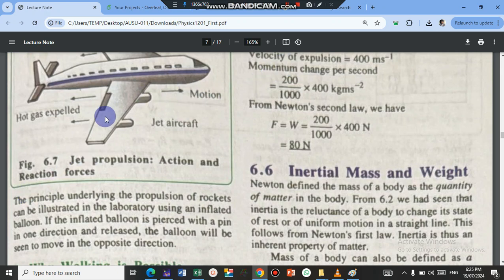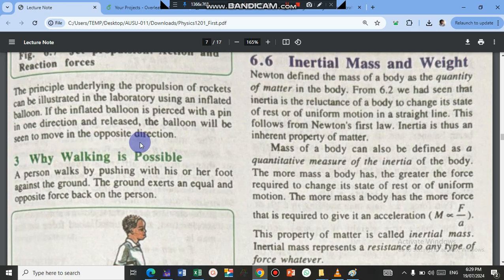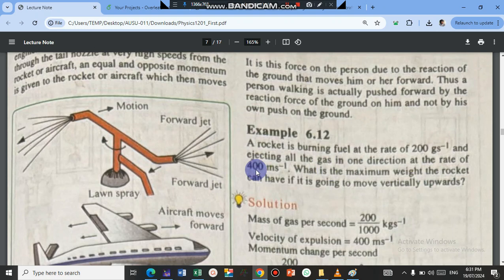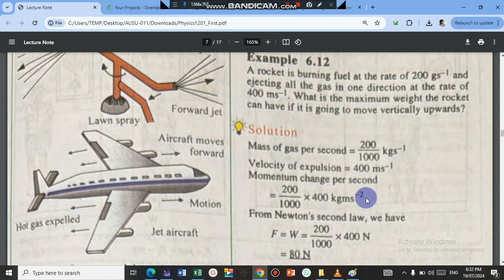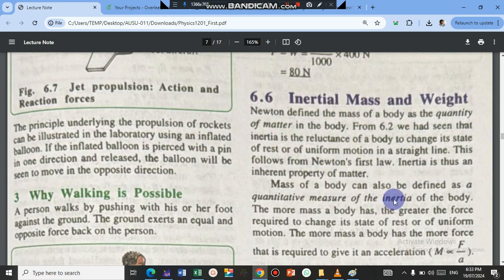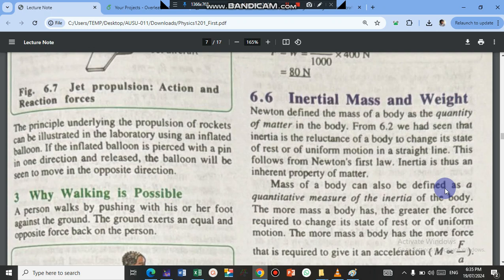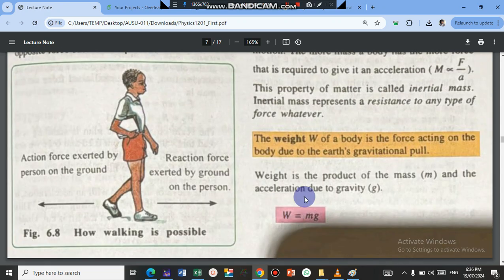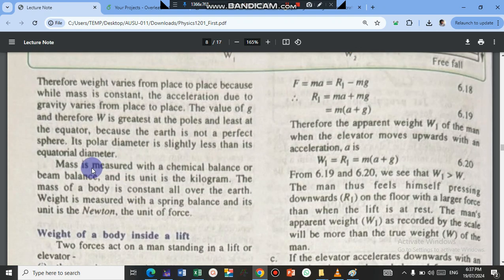PHY 1201_Week 6_Part 8_Inertial Mass & Weight